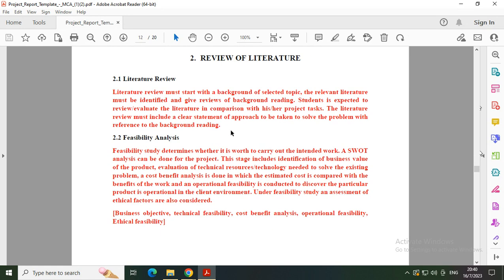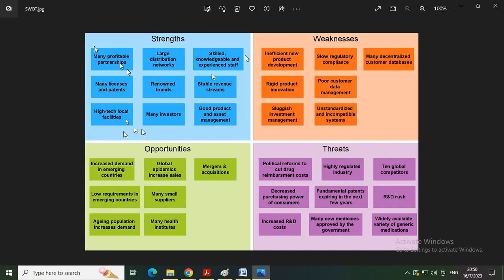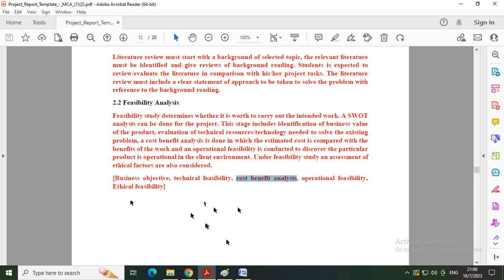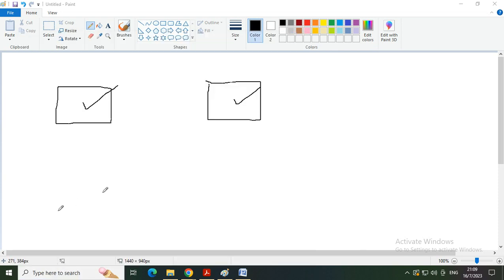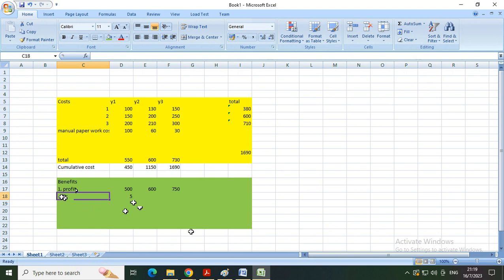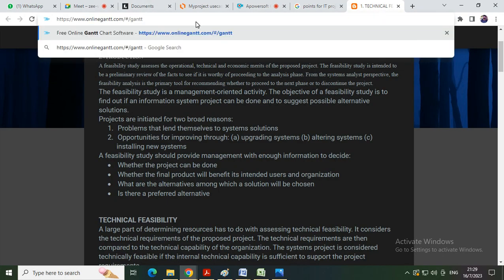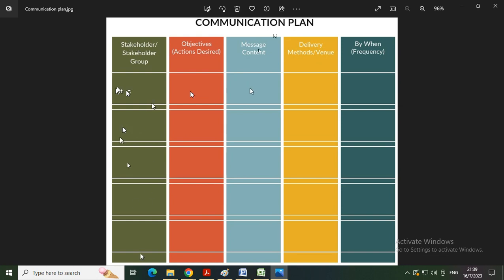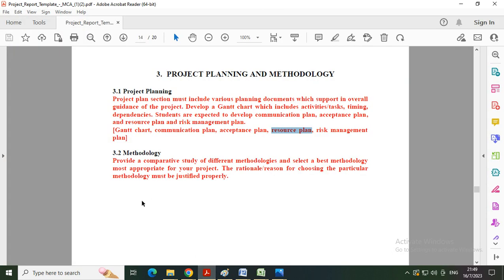MCA Project Discussion - 6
Project report - charts and analysis